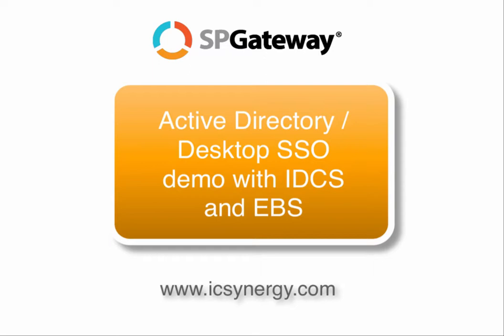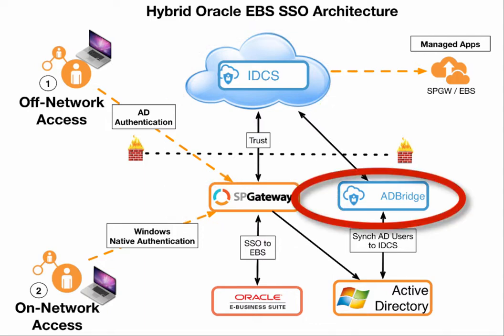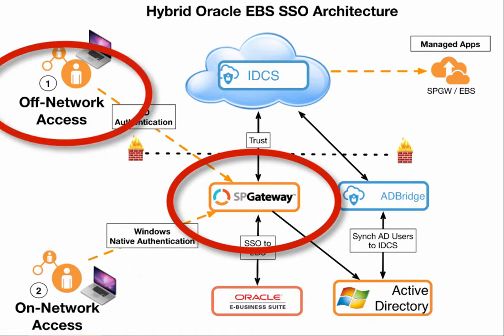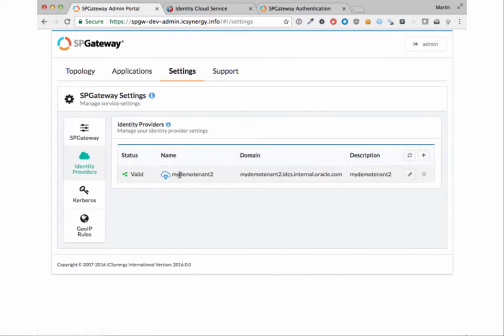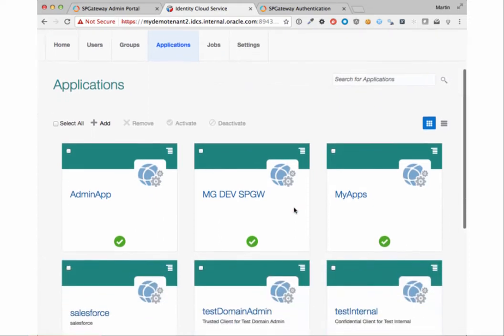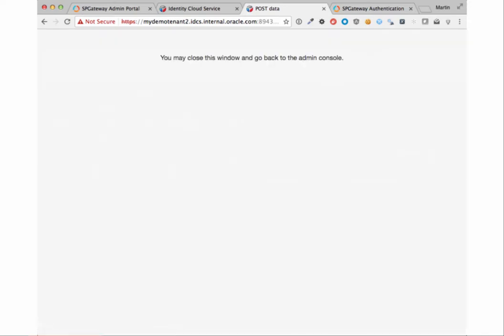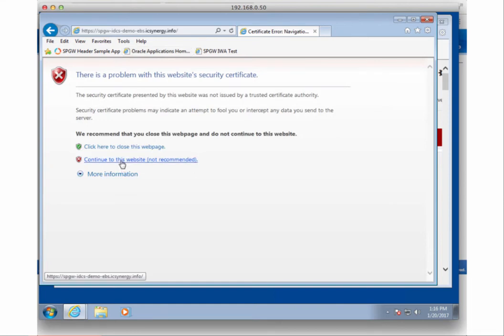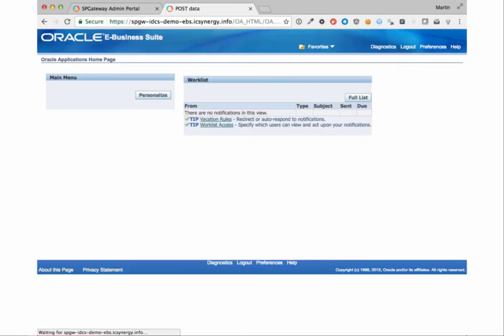Hybrid architecture with SPGateway and Oracle IDCS, AD authentication usecases with EBS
Hybrid architecture with SPGateway and IDCS. In this demo SPGateway will provide AD authentication for IDCS and SSO into EBS